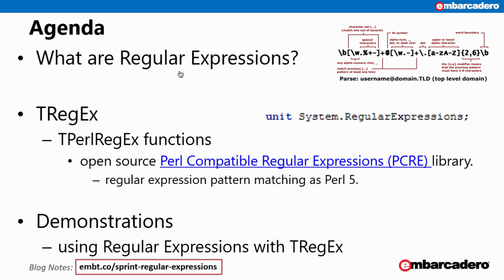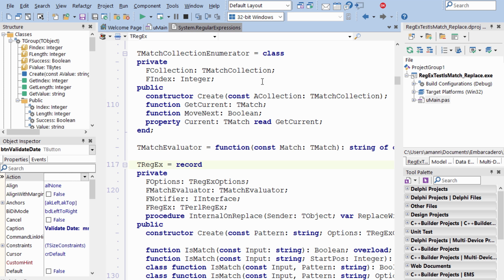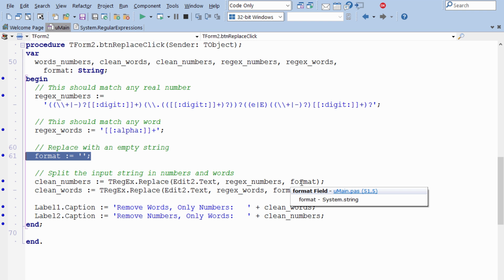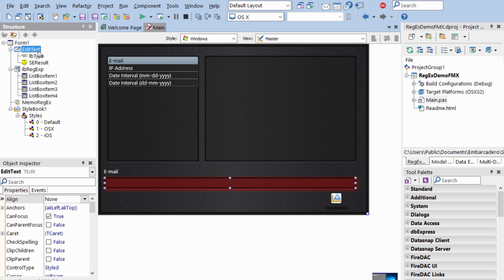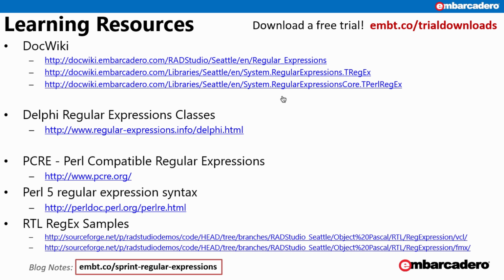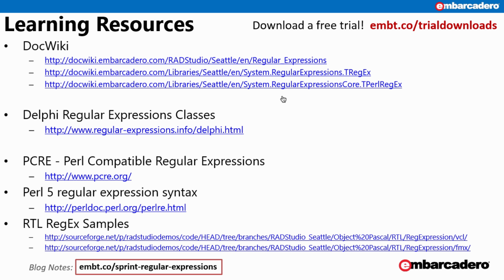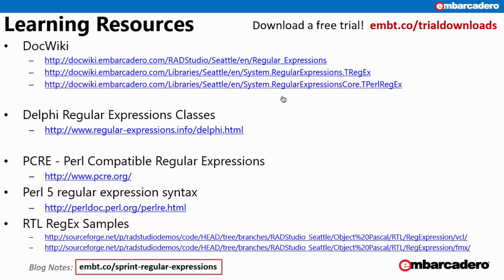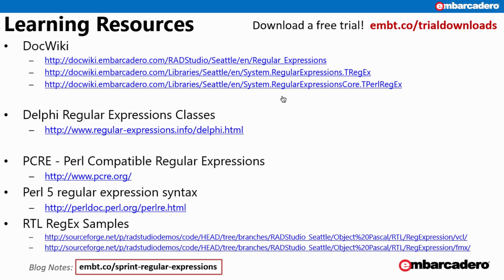Skill Sprint: Delphi Regular Expressions and TRegEx - Al Mannarino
Delphi Developer Skill Sprint - Regular Expressions and TRegEx
Al Mannarino - Embarcadero Technologies
Tuesday, December 8, 2015

RAD Studio Learning Resources
DocWiki:

RAD Studio Regular Expressions Classes and Info Site

PCRE - Perl Compatible Regular Expressions

Perl 5 Regular Expression Syntax

RTL RegEx Samples (Delphi and C++ Builder) on SourceForge

Delphi

C++ Builder

C++ Builder 10 Seattle RTL TRegEx Samples (VCL and FMX) on Code Central

Additional Delphi and C++ Builder Samples and Learning Resources

System.RegularExpressions.TMatchEvaluator is used in
TRegExReplace (C++)
TRegExReplace (Delphi)

System.RegularExpressions.TRegEx.Create is used in
TRegExReplace (C++)
TRegExReplace (Delphi)

System.RegularExpressions.TRegEx.IsMatch is used in
RTL.RegExpressionFMX Sample
RTL.RegExpressionVCL Sample

System.RegularExpressions.TRegEx.Matches is used in
TMatchCollectionCount (C++)
TMatchCollectionCount (Delphi)

System.RegularExpressions.TRegEx.Replace is used in
TRegExReplace (C++)
TRegExReplace (Delphi)